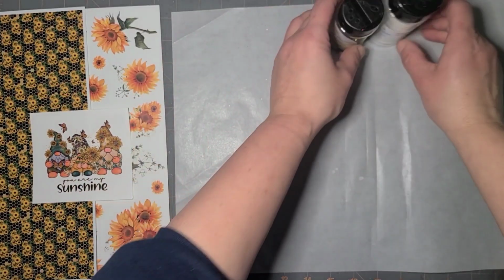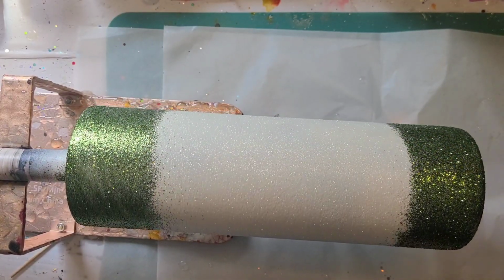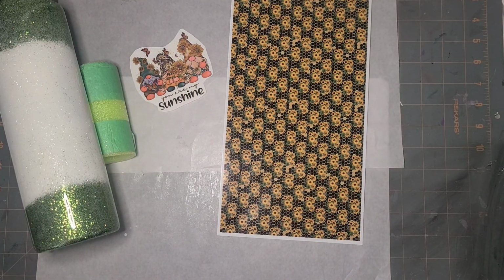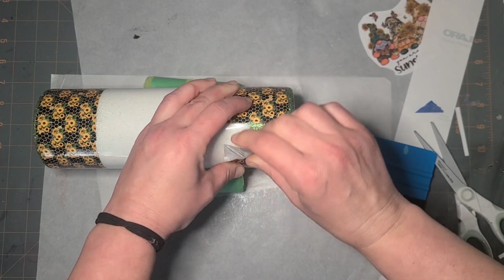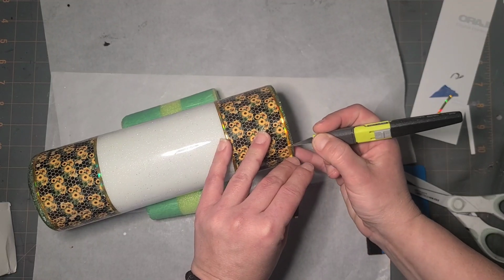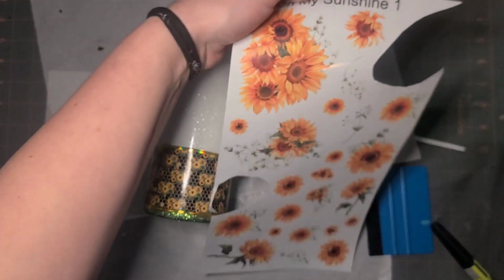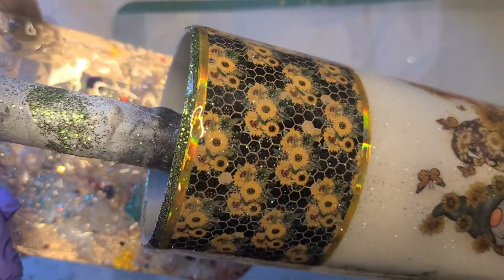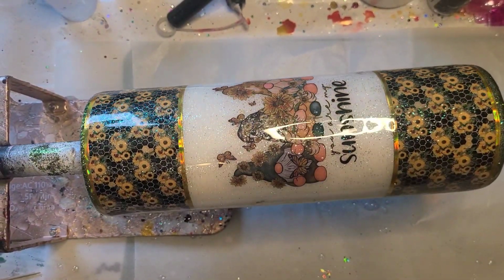Sunflowers and Gnomes Epoxy Tumbler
it would be fantastic if we could get Jessica's Facebook Group to 1000 this weekend! she currently 43 away!

also she's a bit away from 1000 on tiktok and needs to get there to be able to go live!

*Please note*
CODE CAN'T be used for subscription boxes they should be checked out in a separate transaction!
Join the Facebook Group for access to new drops and sub boxes etc

If you see a tumbler you ask if it's available in the comments before I put it on Etsy or take it to retail!

My Etsy still very much a rebuilding in progress

CODE FOR NEW USERS
fav69615

My expansion channel I created for Vlogs and other assorted crafty and non-crafty content.